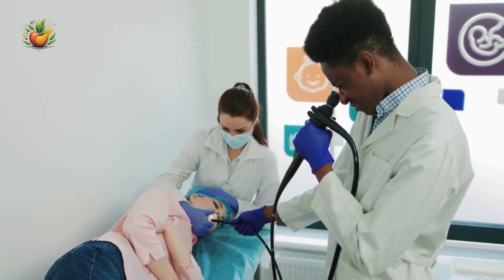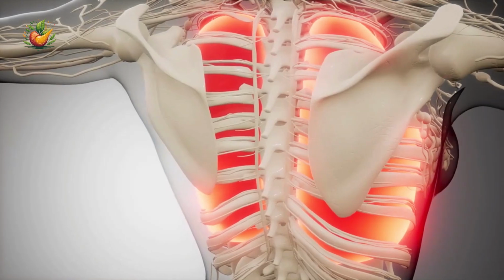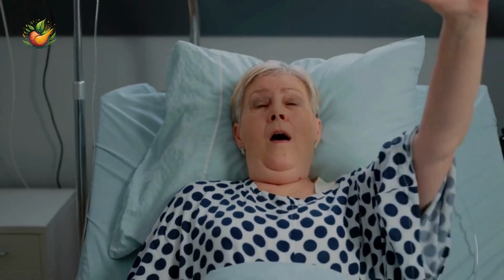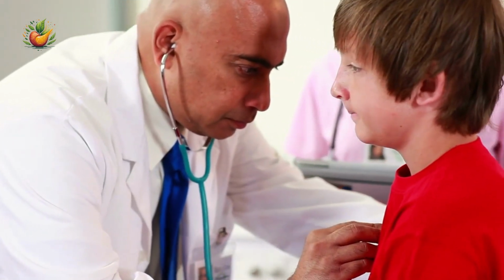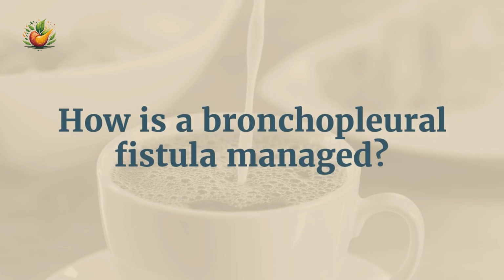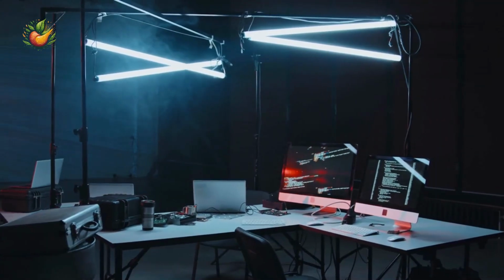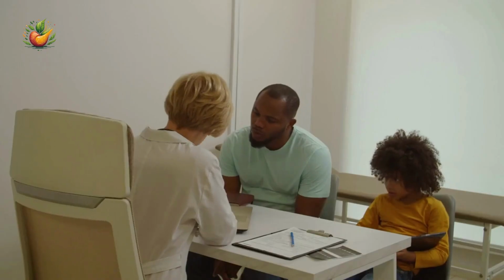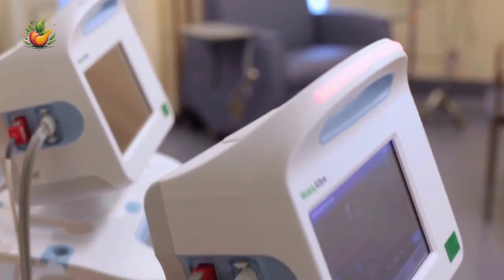Bronchopleural Fistula After Lung Surgery: Symptoms & Treatment Explained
A bronchopleural fistula can develop after lung surgery, causing serious symptoms like shortness of breath and coughing. But what exactly is it, and how can you treat it? In this video, we dive deep into the causes, symptoms, and treatment options for this rare but critical condition. Whether you've recently had lung surgery or are curious about the risks, this guide is for you! Learn about the role of surgery, infection, and more in developing a bronchopleural fistula, plus how doctors diagnose and manage it. (824)

Share with anyone who may benefit from this information!